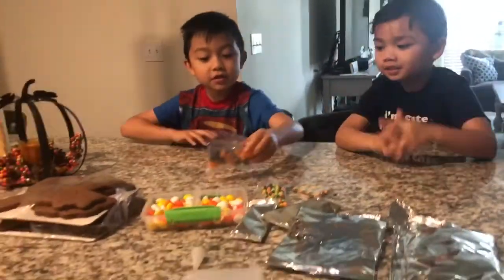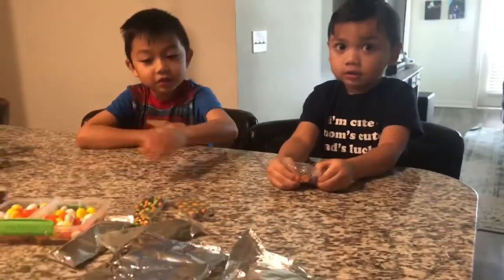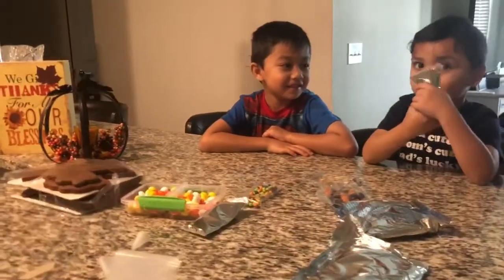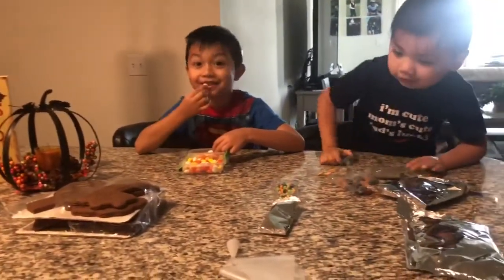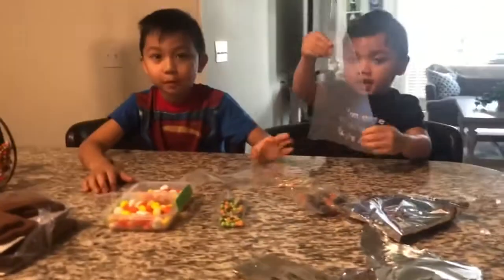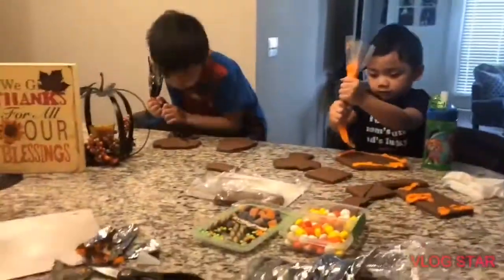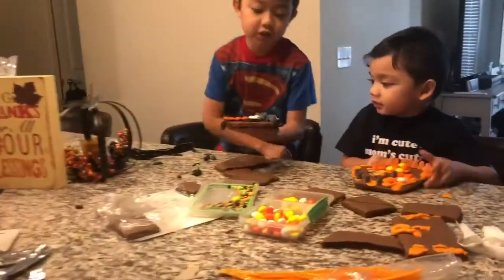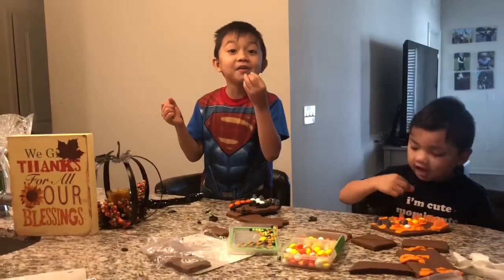Guess what we made for thanksgiving!!!!